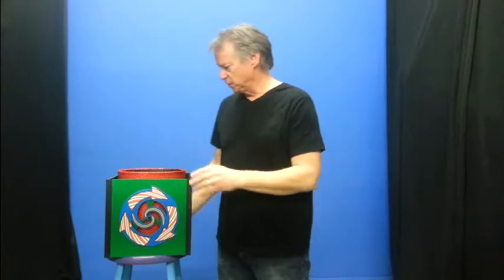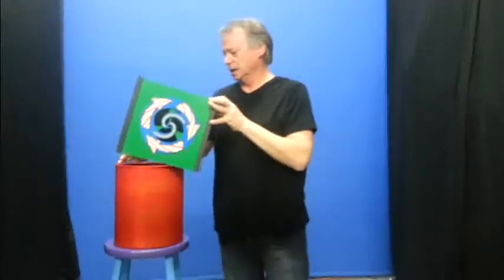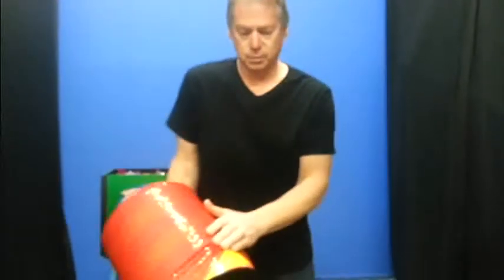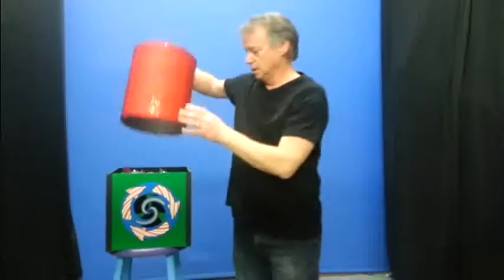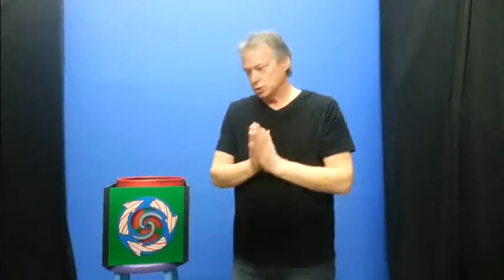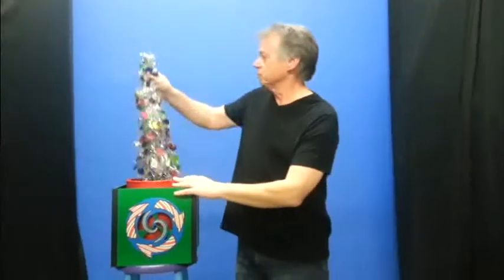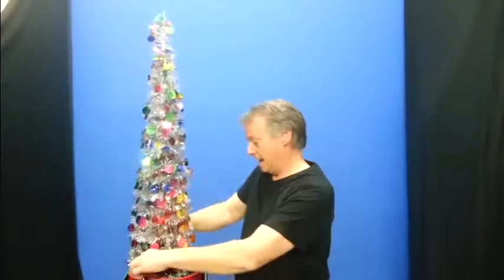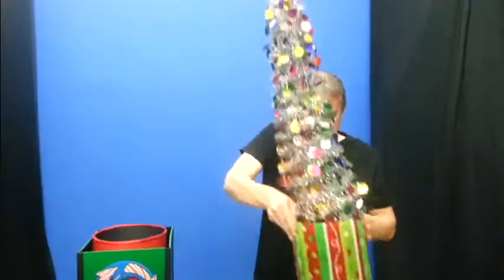MAGIC CHRISTMAS BOX - Here's What you Get from Axtell!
The Magic Christmas Box is an accessory kit for the Axtell GREEN MACHINE trick!   You can produce a Christmas Tree from an empty box!  Make this Holiday show the best EVER!